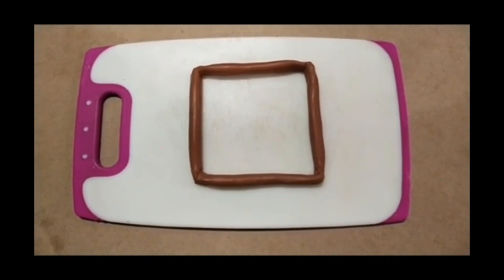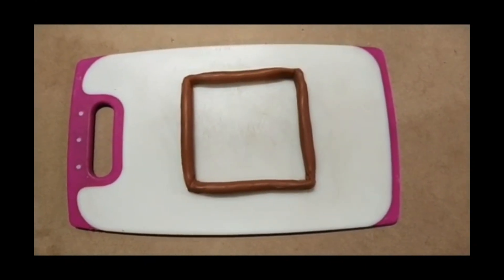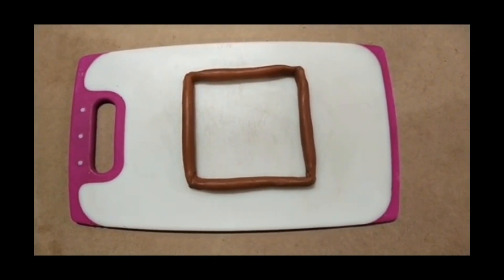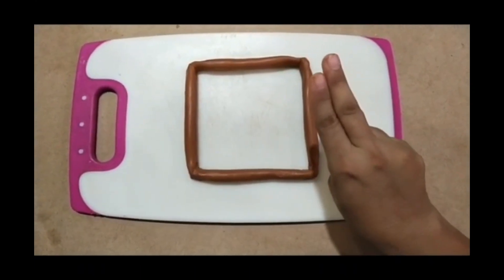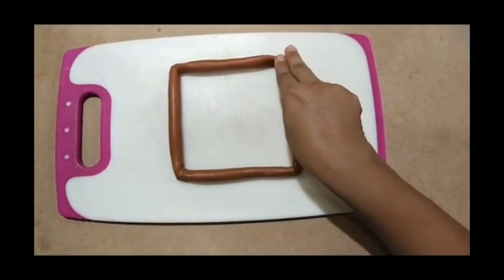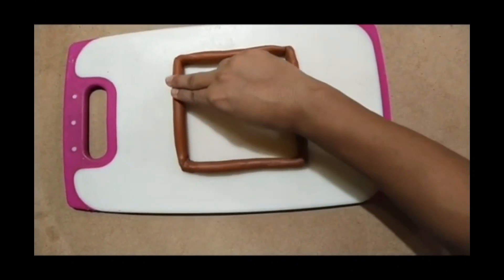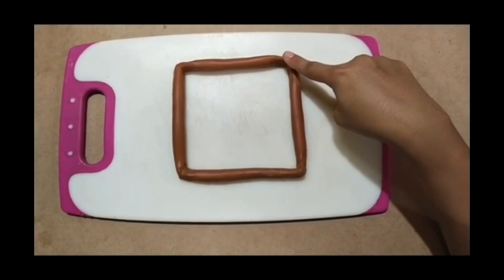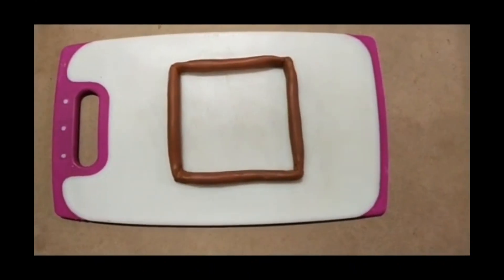5 January 2022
Tracing a square shape